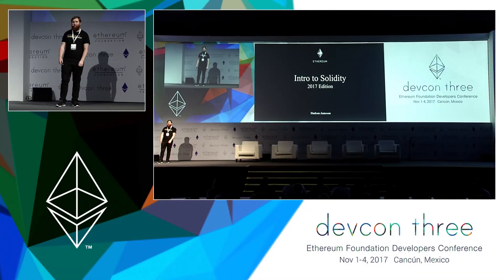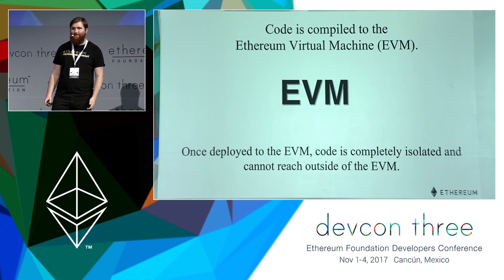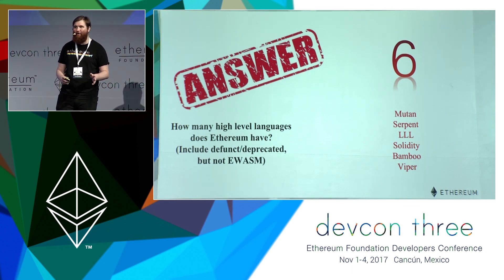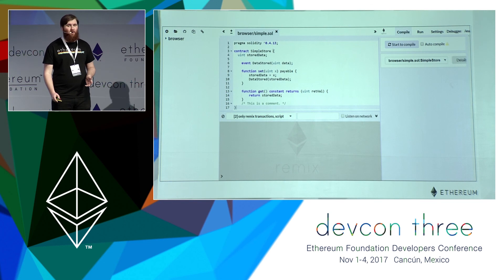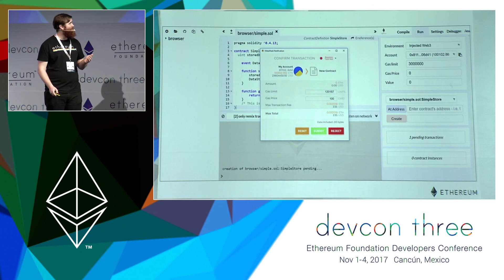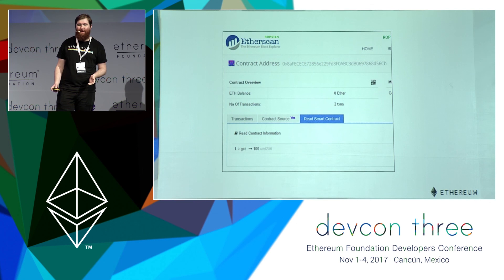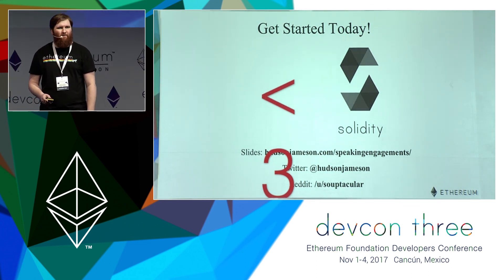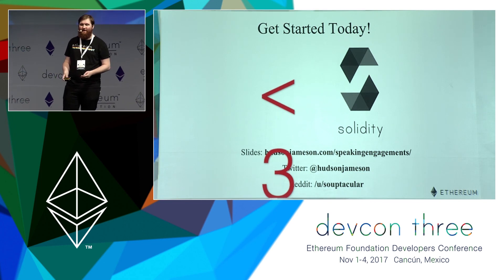Intro to Solidity 2017 Edition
Hudson Jameson gives their talk titled, "Intro to Solidity 2017 Edition"

Speaker(s): Hudson Jameson
Skill level: Beginner
Track: Developer Infrastructure